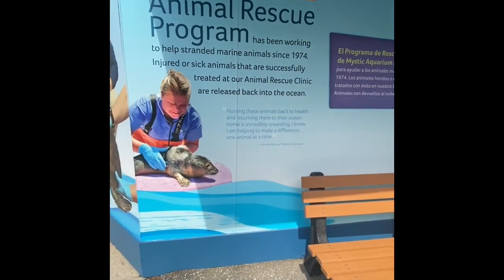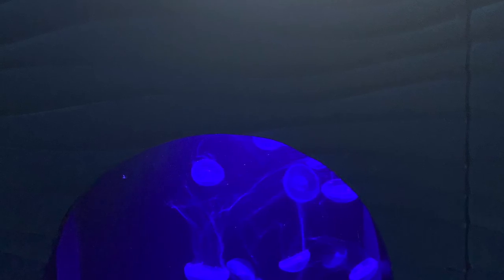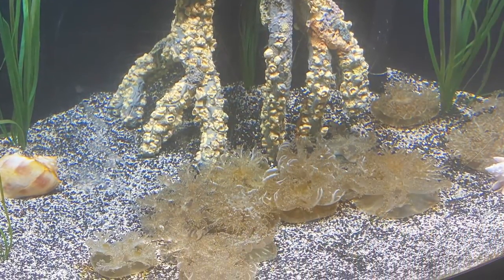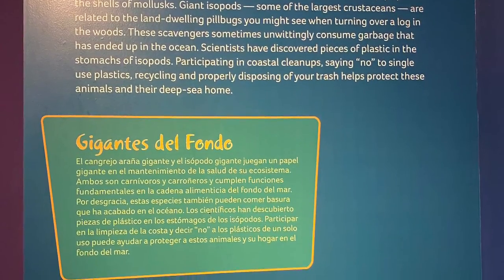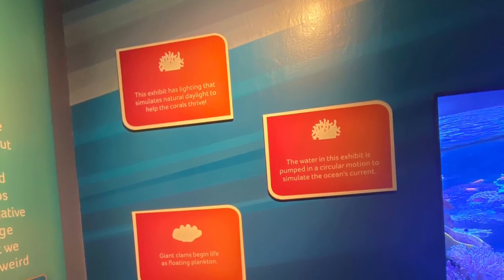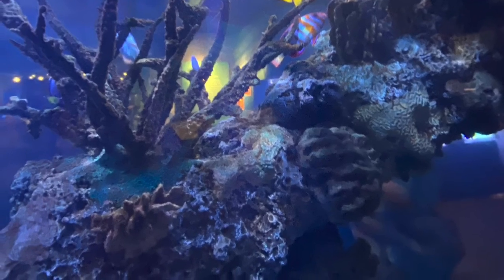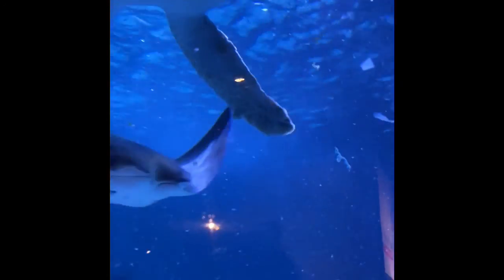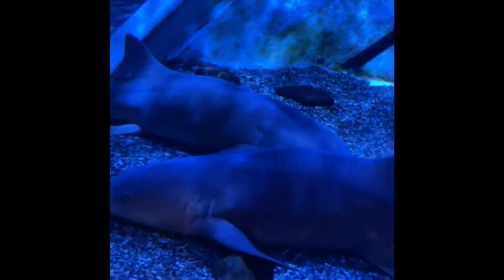Mystic Part 2